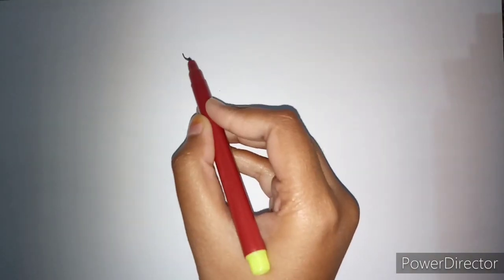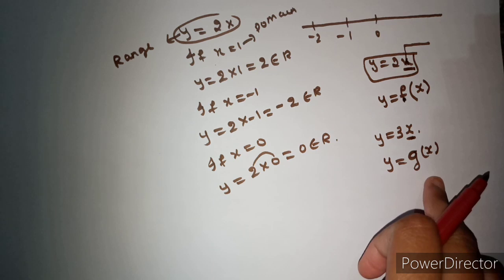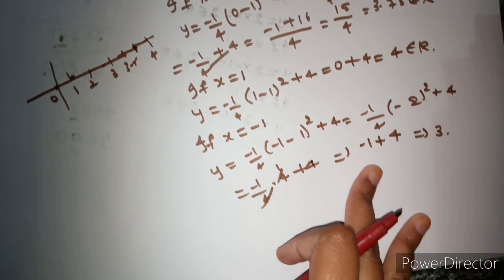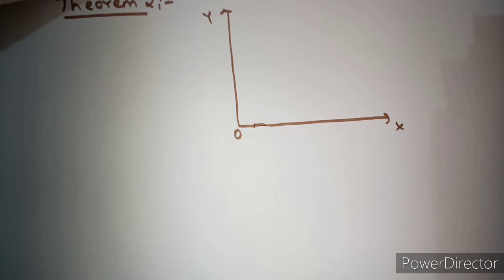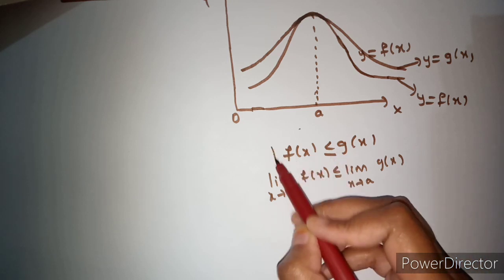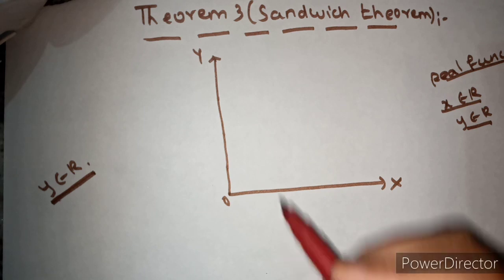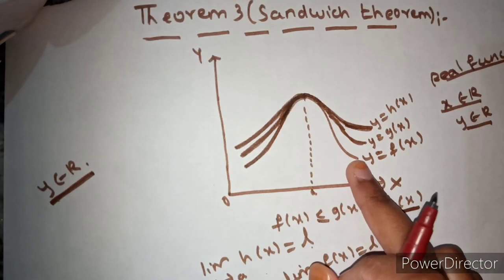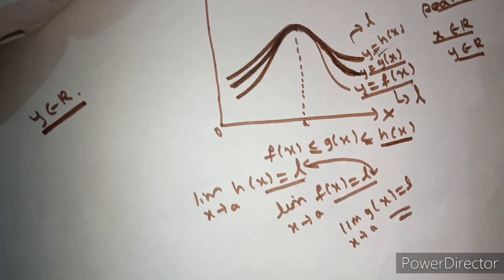Theorem-2 and 3 in limits and Derivatives class 11